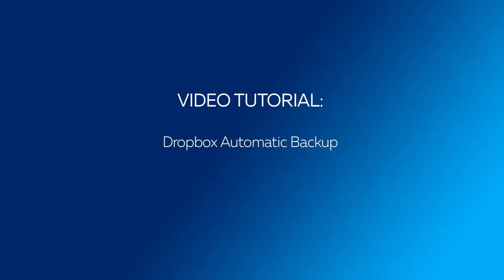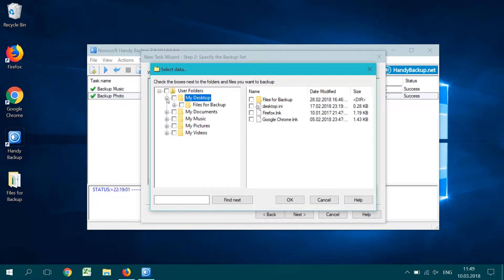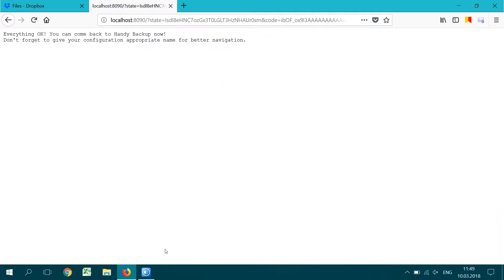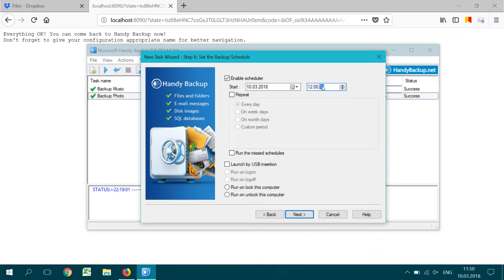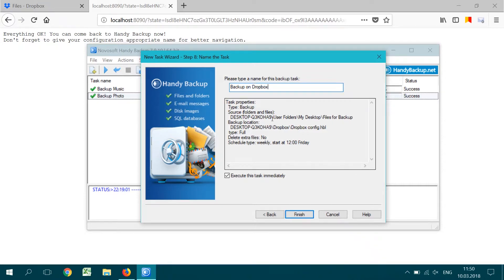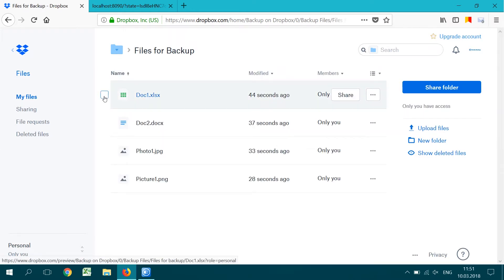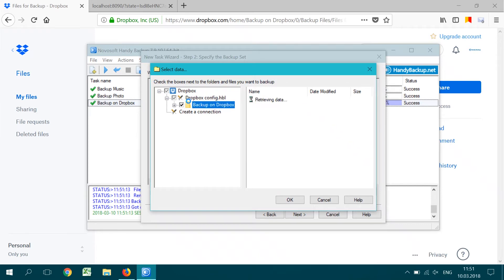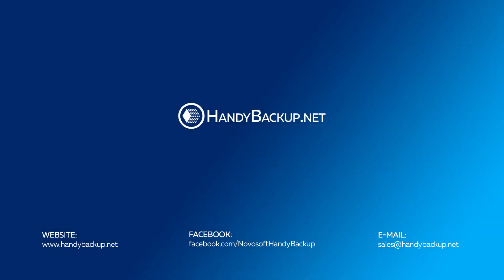Video Tutorial: Automatic Dropbox Backup Software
Learn how to backup files to Dropbox or backup Dropbox account itself automatically with Handy Backup